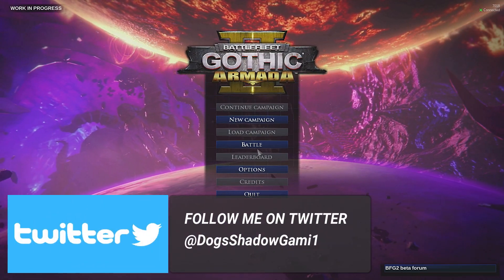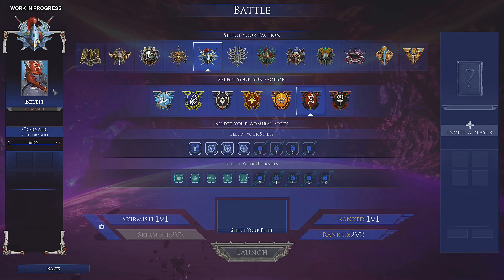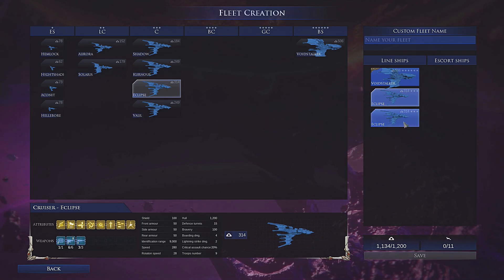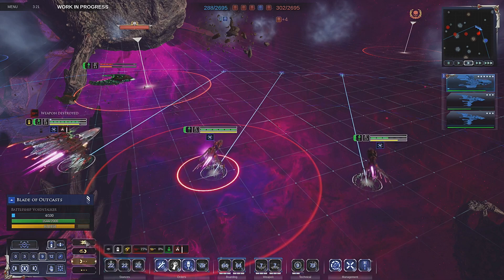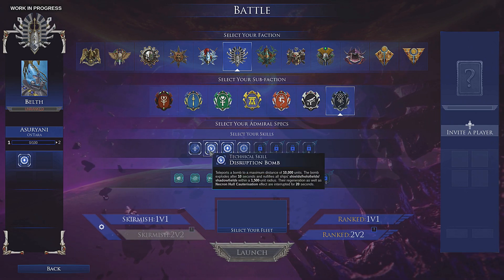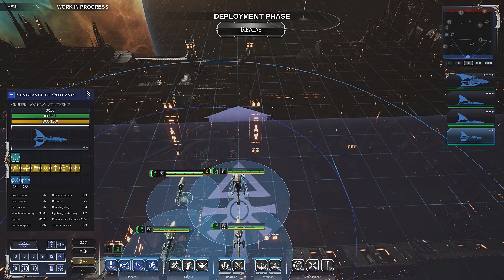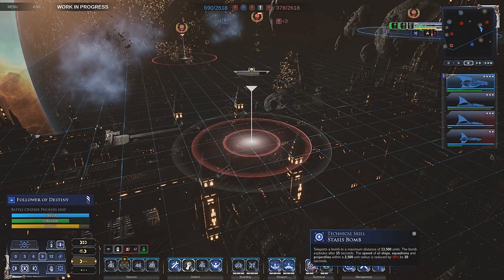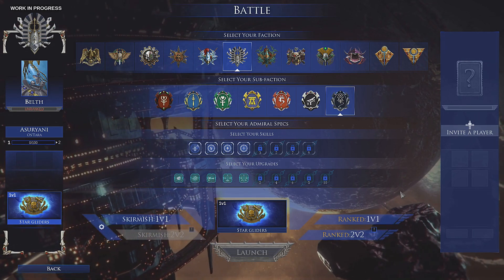Battlefleet Gothic Armada 2 - Corsairs & Asurani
Hi all,  just a heads up my mic is a bit bugged in this one and I did not pick it up until after recording in the next couple of battlefleet Gothic Armada 2 episodes.

G'day team and welcome to another new and exciting Warhammer 40k game called Battlefleet Gothic Armada 2.

This game is a one of a kind really being the only Warhammer game based of the Battlefleet Gothic board game made by games workshop.

Battlefleet Gothic: Armada 2 is the full-blown, highly ambitious sequel to the original game, bringing richer content, and bigger, more impressive fleets, ships, and strategies to the space battles of Warhammer 40,000’s dark future. (from BGA home page)

Battlefleet Gothic: Armada 2 is a game of options. Billions of lives hang in the balance as titanic battleships clash for dominance over a thousand worlds. From picking an allegiance, to choosing a fleet composition or building your own, all the way to how you scout, fight, declare victory or retreat – everything is down to your decisions. (From BGA Home page)

REMEMBER!!

- Minds: @DogsShadowGaming

RIG/COMPUTER SPEC:

Operating System

RAM
 32.0GB Dual-Channel Hyperx @ 1202MHz

Motherboard
       ASUSTeK -Z170-P

Graphics
      NVIDIA GeForce GTX 1070
      Elgato HD60Pro (1920x1080@60Hz)

 Storage
      1863GB Seagate ST2000DM001-1ER164 (SATA )
      953GB Samsung SSD 860 PRO 1TB (SATA (SSD)

Audio
      Sound BlasterX Katana
      Headset Microphone (4- SteelSeries Arctis 7 Chat)
      Digital Audio Interface (3- Line 6 UX2)

Cheers crew

Belth